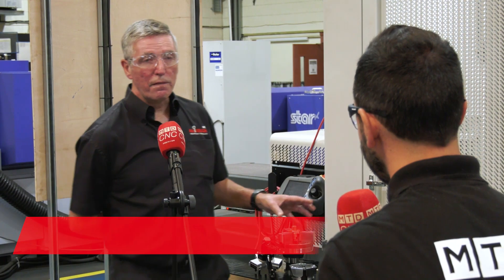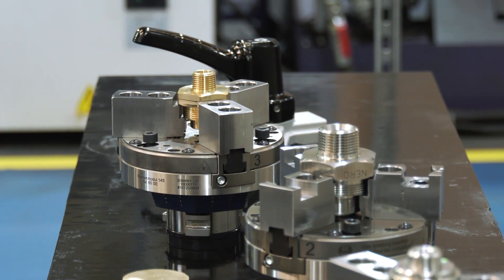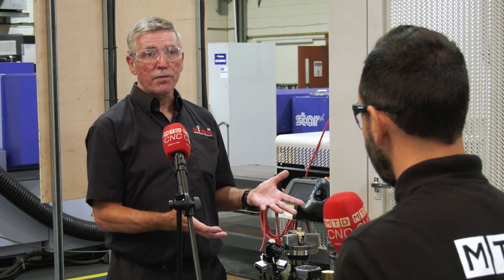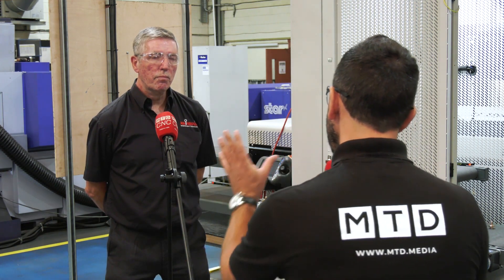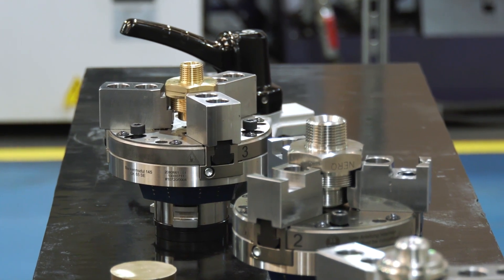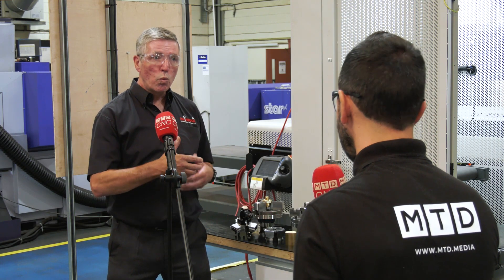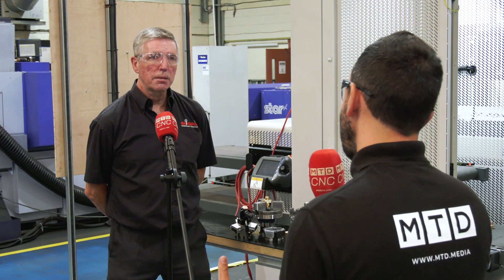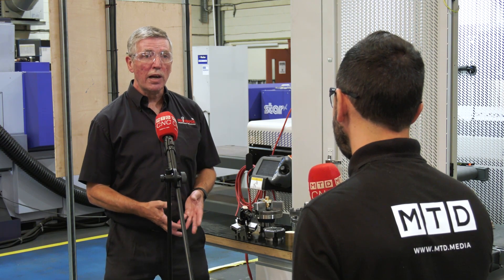Opportunity to get the best workholding solution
.Hainbuch UK have proudly joined the push stock campaign to help industry get back on its feet!!
They are offering free consultation on your application and specialised advise on products from their portfolio to offer you the best possible solution!
This is simply an offer you need to investigate!